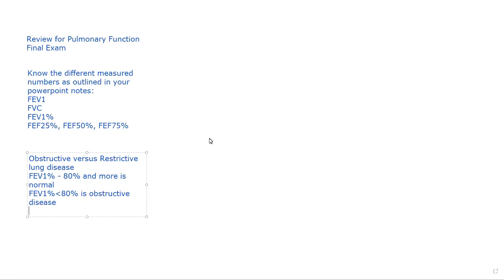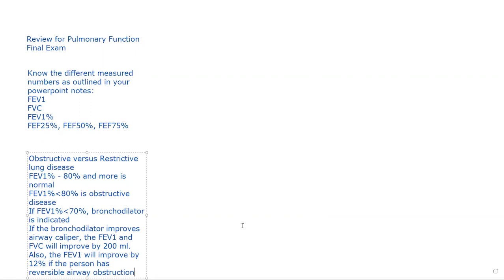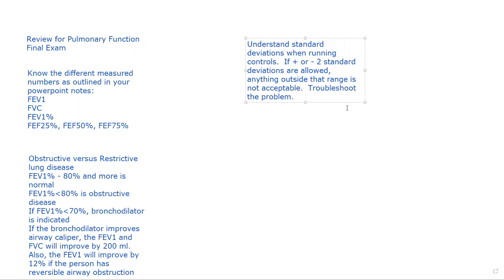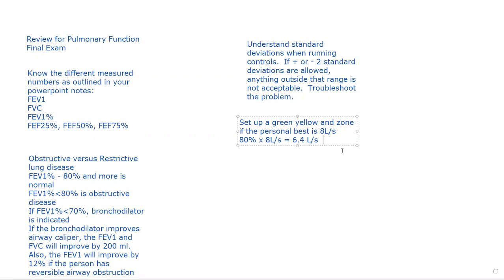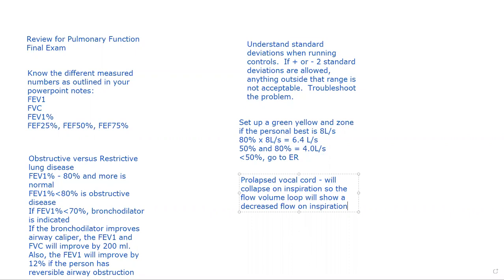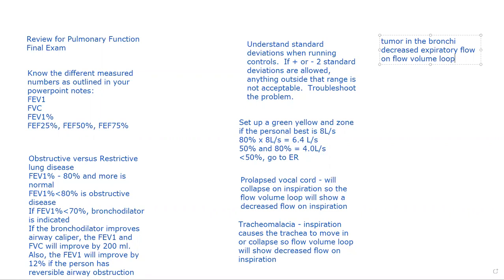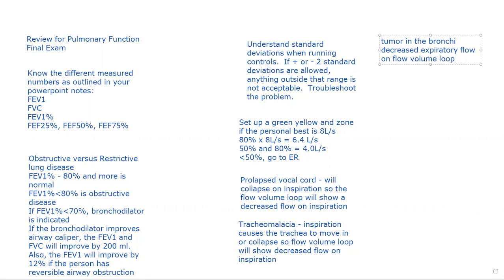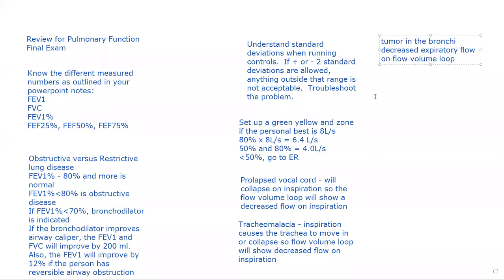Respiratory Courses Review Week 6 (10/06/2022)